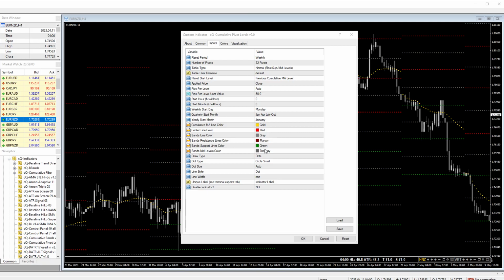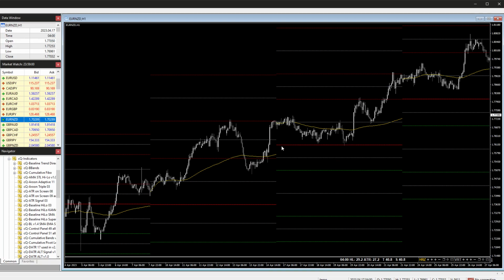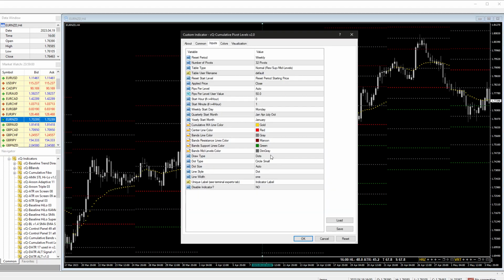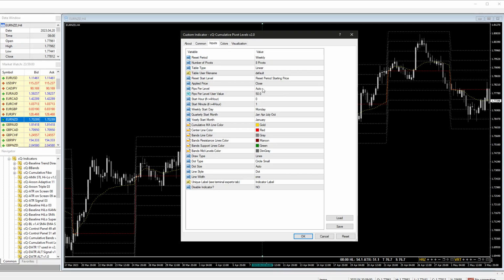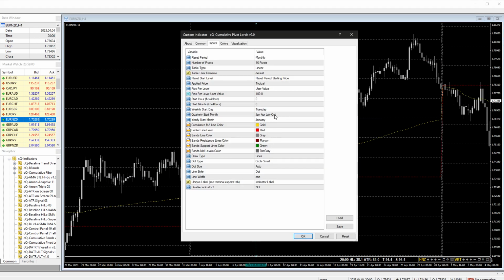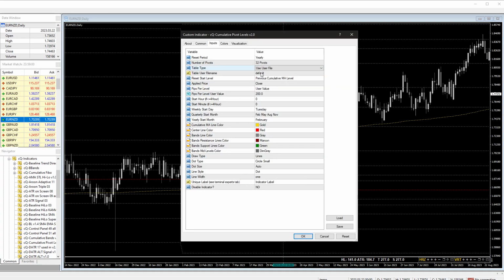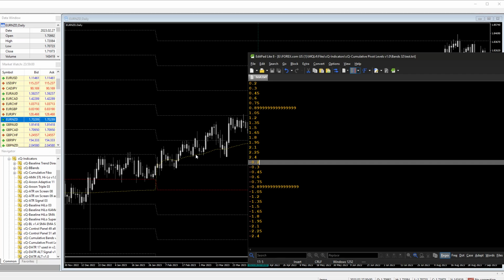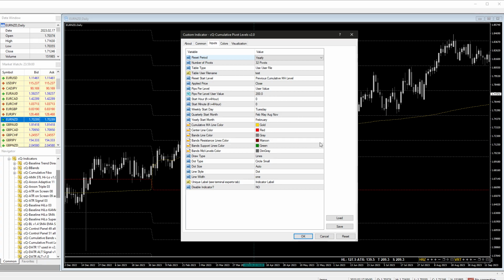cQ-Cumulative Pivot Levels v2.0 MT4 Indicator